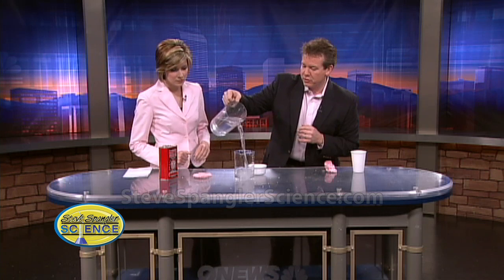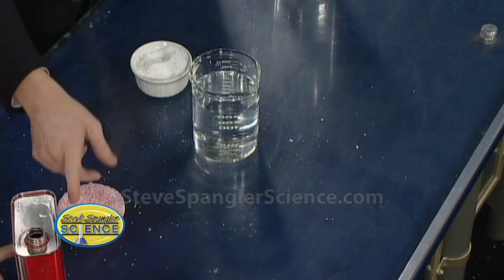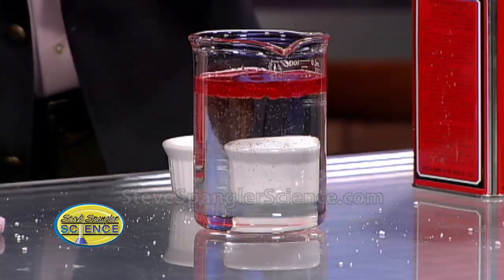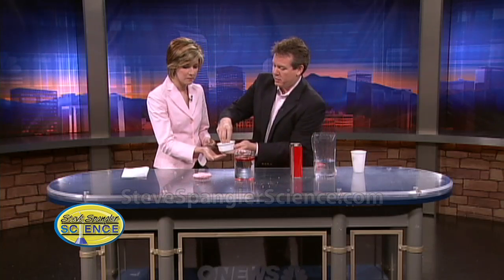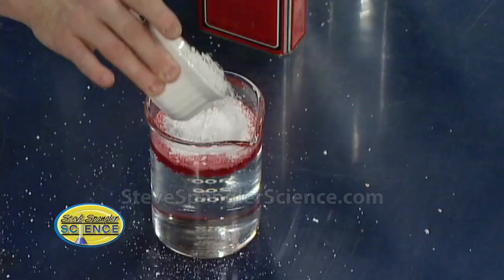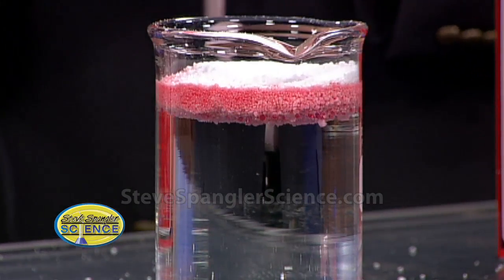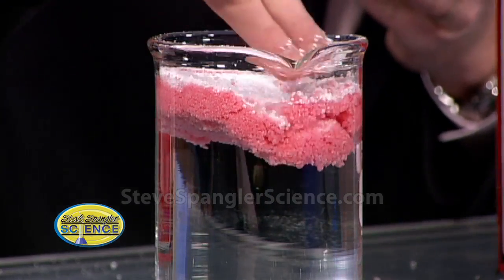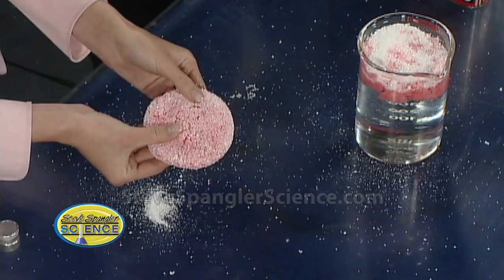Oil Absorbing Polymer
Add a small amount of beautiful red oil to a jar of water and figure out a way to remove the layer of oil, now floating on the surface. This amazing science kit includes a patented oil polymer and enough Marvel Mystery Oil (similar in chemical composition to crude oil) to repeat the science demonstration a dozen times. Also included is a science activity guide with information on oil polymer chemistry, lots of ideas for demonstrations and a follow-up inquiry-based science activities. Great for science fair experiments!